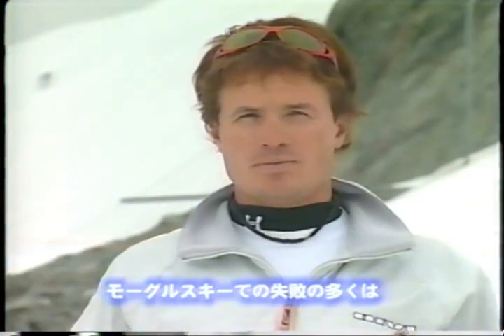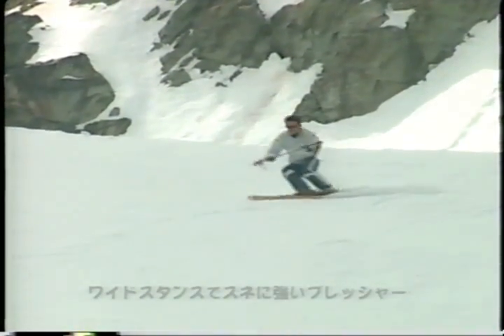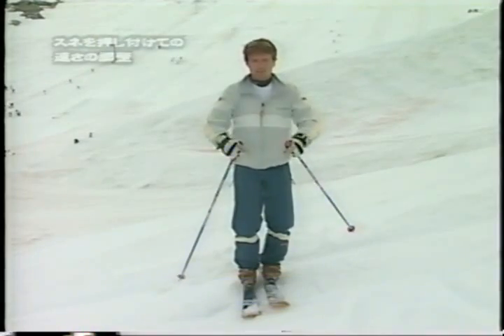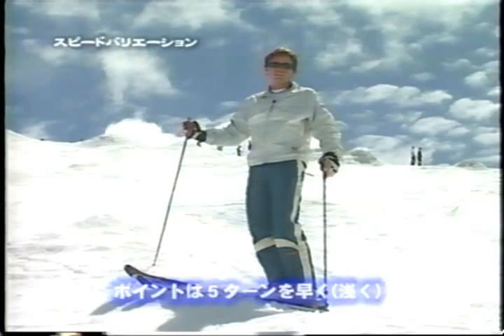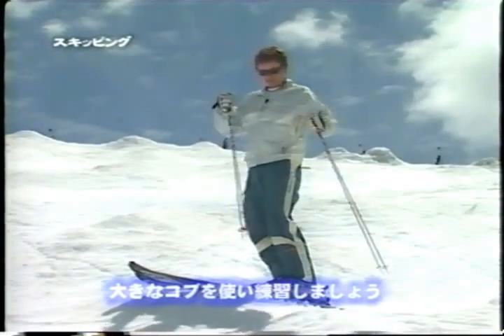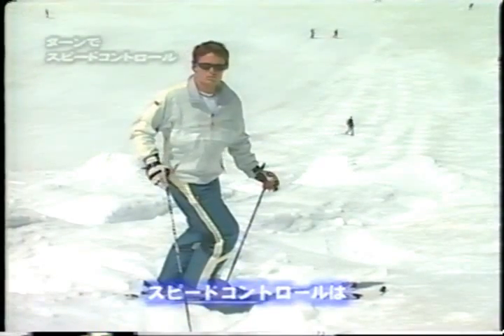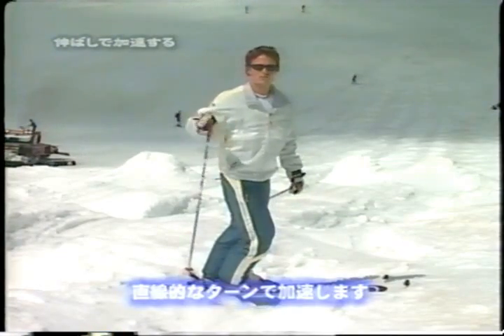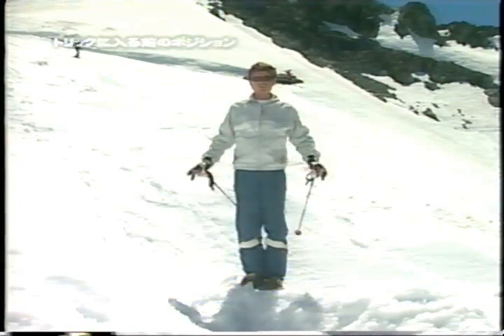モーグル Stephen Fearing MOGUL 2